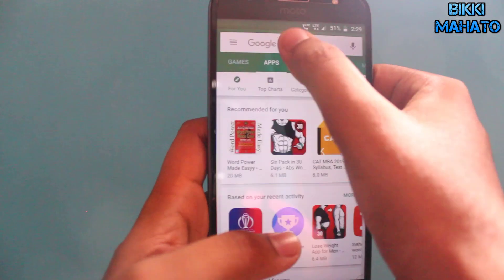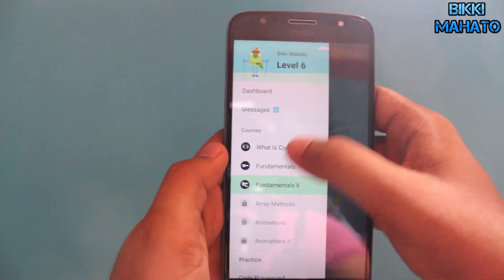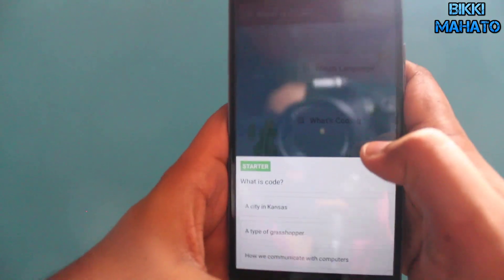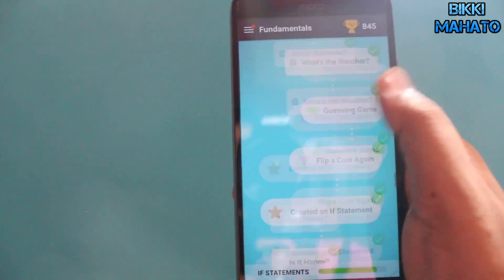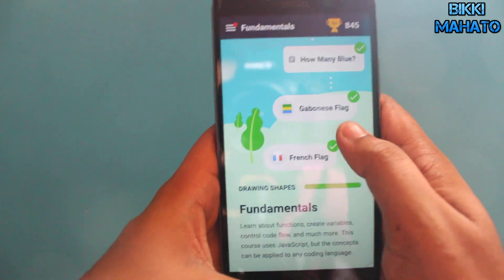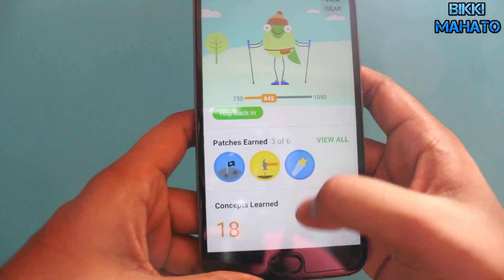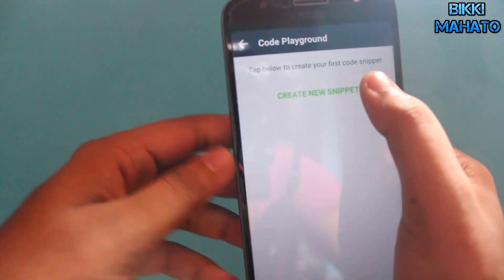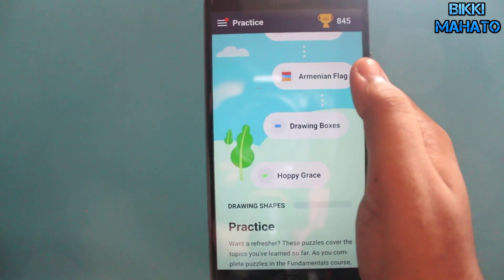Grasshopper: Learn JAVASCRIPT EASILY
Grasshopper: Learn to Code for Free

JavaScript, often abbreviated as JS, is a high-level, interpreted programming language that conforms to the ECMAScript specification. JavaScript has curly-bracket syntax, dynamic typing, prototype-based object-orientation, and first-class functions.

Grasshopper is the best way to start your coding adventure with fun, quick games on your phone that teach you to write real JavaScript. Move through progressively challenging levels as you develop your abilities, then graduate with fundamental programming skills for your next step as a coder.